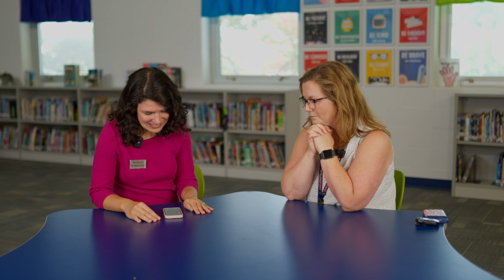UFLI Teacher Interviews: Corey Hatcher, First Grade Teacher